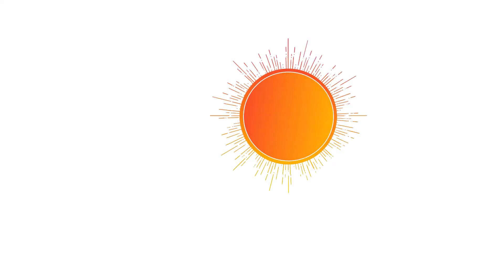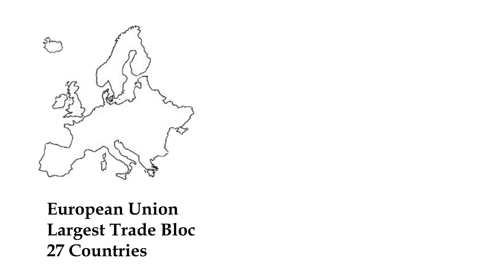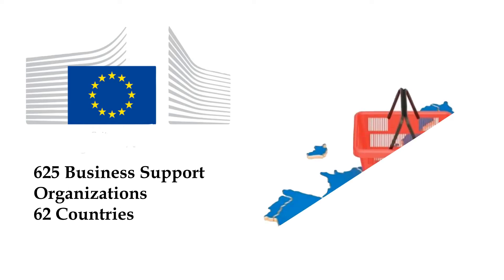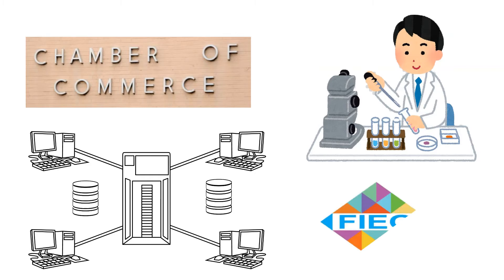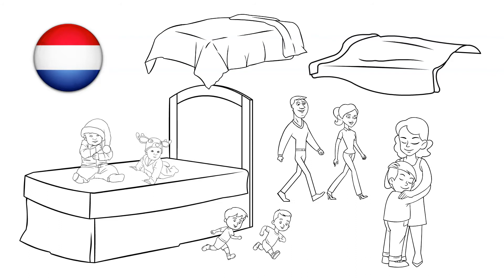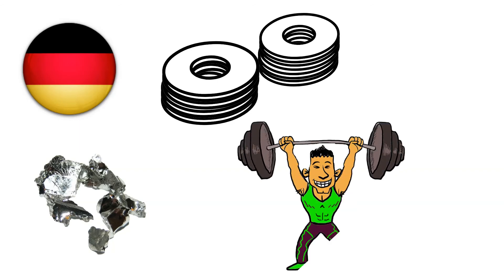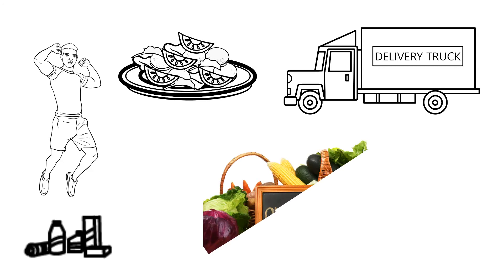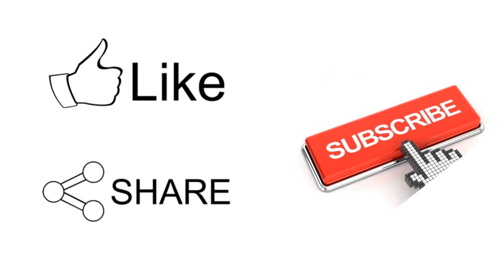How to find exports opportunities in Europe!!!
Are you ready to grow your exports business by spending 20 minutes everyday?

Join our Exports Breakthrough Challenge.

Learn the Exports Business - Online Techniques

Europe has 500 million customers & 21 million small and medium-sized enterprises accounting for 16.4% world’s total imports & exports according to European Enterprise Network. The European market is a quality-sensitive market.

India is Europe’s 10th largest trade partner. The top 10 European partners of India are Netherlands, U.K., Germany, Belgium, France, Italy, Spain, Russia, Poland, Switzerland, and Gibraltar.

Exports business requires consistent effort & connecting with buyers. There are super effective ways to connect with buyers right from your desk. We have given the different tools in our ‘Reverse Sourcing Method’.

There are 5 courses listed under Reverse Sourcing Method Workshop Bundle as follows:

• Blueprint for successful Exports Business
• EXIM A – Z: A wholesome approach to Exports Business
• Reverse Sourcing Method – Your way to Exports Abundance
• Essential to building successful Exports business
• From finding to winning in the Export business

Each of these courses is provided to help get started in Exports from your desk even if you are starting new. All you need to spend is 1 or 2 hours a day as per your convenience.

The reverse sourcing method is a failproof method of finding genuine buyers and generating an abundance of export inquiries for your export business. There are 4 sessions helping you to implement immediately in your export business without having to travel. There will be tasks in each session. These are simple and effective tasks that anyone can use for any type of product exports.

 Session 1  explains the Reverse Sourcing Method and the buyer type for all the 97 sectors. This is widely ignored by most of the exporters. Most of the exporters start randomly looking for buyers/importers without understanding how would be the right buyers for their products.

This results in frustration and sometimes resulting in dealing with spam inquires. If you understand the buyers' type for your product, it will help you to easily approach/attract the buyers without any guesswork.

Session 2 explains the following important things

1. How you can find genuine export inquiries with the inquiry communication
2. Finding the buyers without traveling or any portal membership

Session 3 is the game-changer in the export business. If you do this right, you can find your export business effortlessly. Rather, I would say you will start attracting the buyers to get from you.

In Session 4, you will learn how you can effectively generate export inquiries by working 1 or 2 hours every day.

You will also get access to live QnA

If you are an exporter looking for guidance on the best tools, market conditions, and network for your export business growth, check our